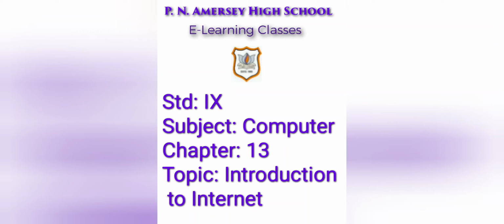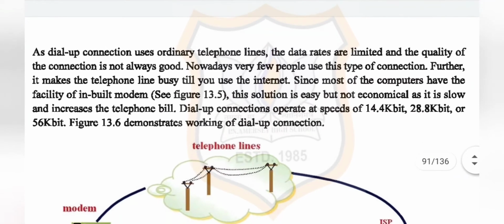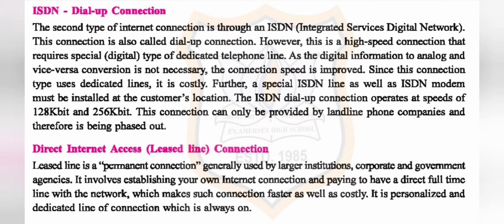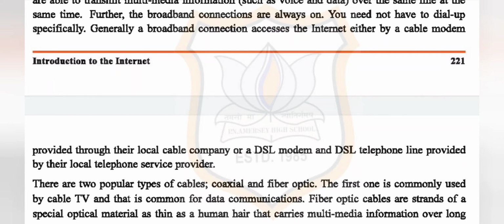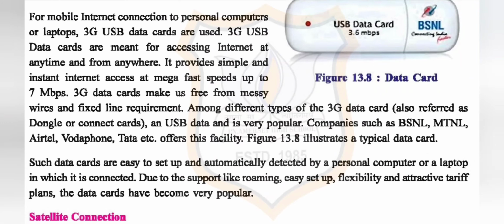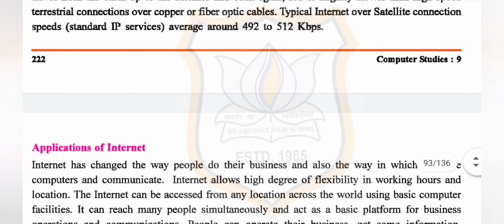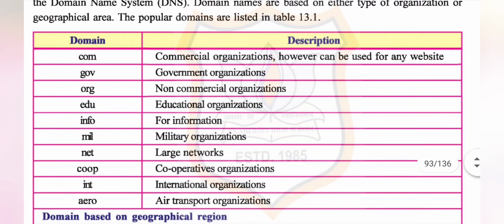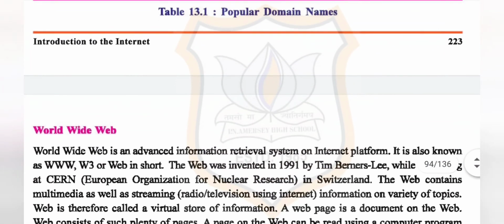Std IX Subject Computer Chapter 13 continue